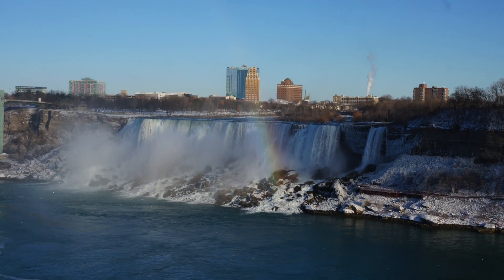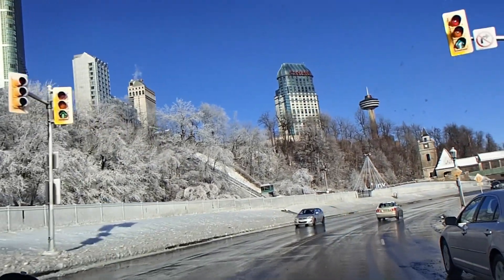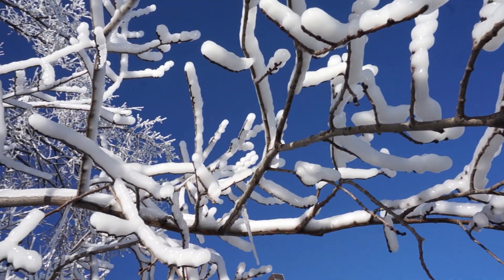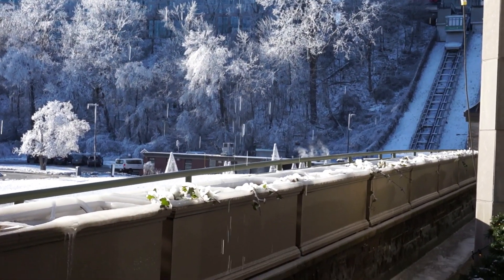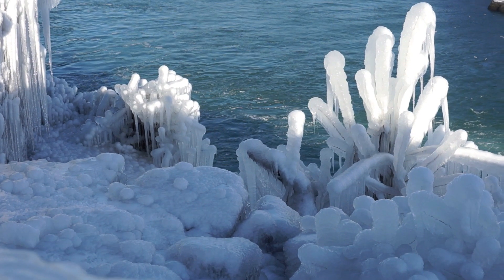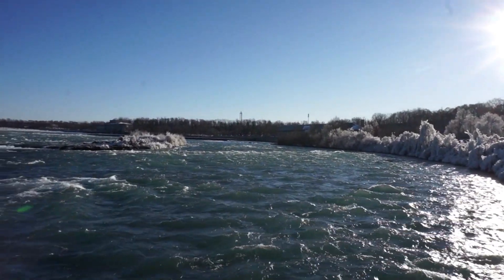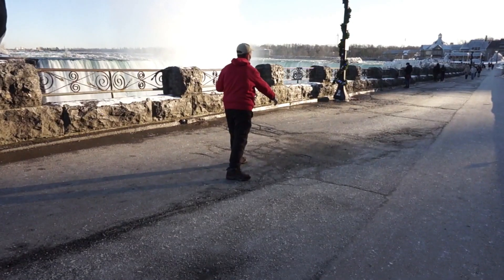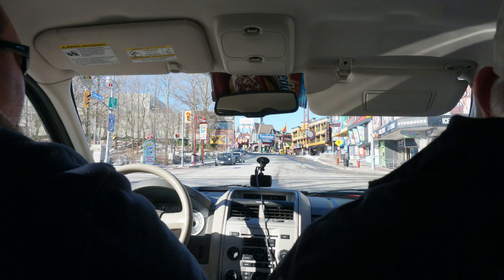Visiting Niagara Falls In Winter | Niagara On Ice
Niagara Falls Canada in winter. Amazing ice formations are magically formed when the weather conditions are ideal. Just the right temperature and the correct breeze turns Niagara into a crystal wonderland. Trees and and everything in the area sparkles like beautiful jewels in the midday sunshine. Will you join me on a short stroll past the brink of this mighty world famous natural wonder. Visit Niagara at any time of year but if you can come here in winter you will see why I call  this Niagara On Ice!